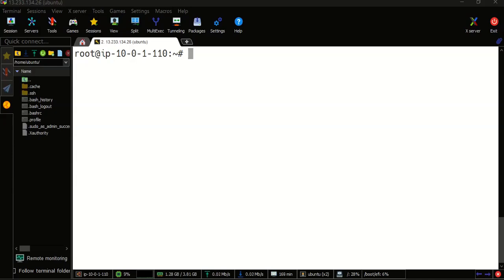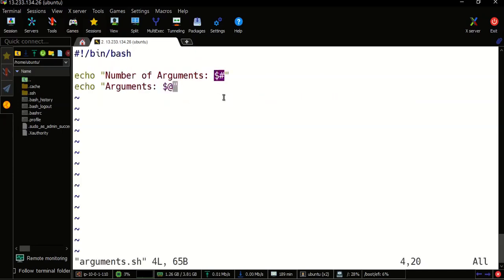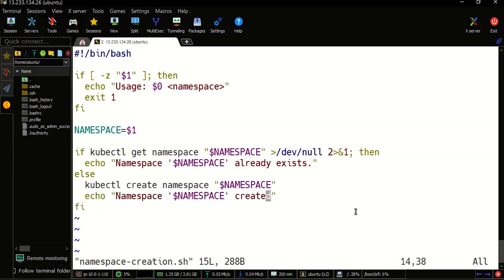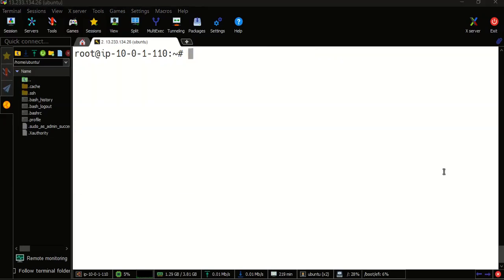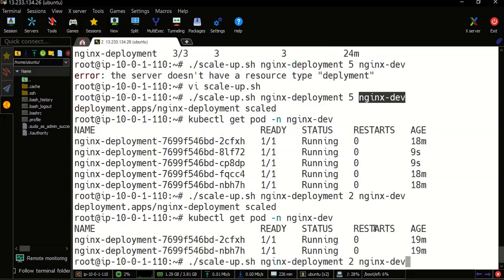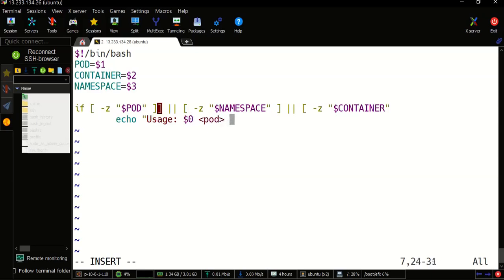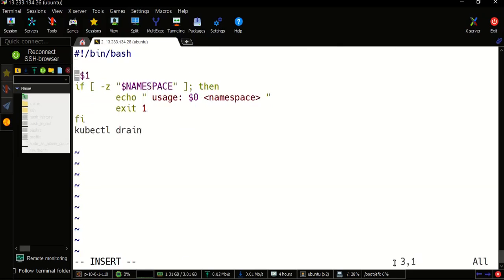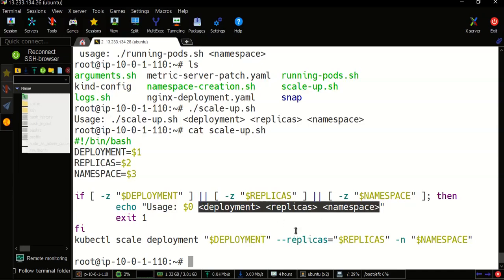Day 6 - Bash Scripting | How to Handle Unlimited Command-Line Arguments in Bash | devops_tutorial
🔧 Learn how to work with unlimited command-line arguments in Bash scripting! In this beginner-friendly tutorial, we explore how to use special variables like $@ and $# in Bash to accept and process any number of input values from the command line. Whether you're building scripts for automation, DevOps, or general Linux tasks, mastering argument handling is essential!

📌 In This Video You’ll Learn:

What $@ and $# mean in Bash
How to write a script that accepts any number of arguments
How to loop through all input arguments and display them
Practical use cases in real-world scripting

🚀 Automate Your Kubernetes Workflow with Bash Scripts!

In this video, you'll learn how to create and use powerful Bash scripts to manage Kubernetes clusters efficiently. Using simple command-line arguments, these scripts allow you to control namespaces, restart deployments, delete jobs, scale deployments, and monitor pods — all from your terminal!

🧰 What You’ll Learn:
✅ How to create a namespace only if it doesn’t exist
🔁 How to restart all deployments in a given namespace
📊 How to monitor resource usage using kubectl top pods
📦 How to delete all completed jobs quickly
📈 How to scale any deployment with custom replica counts
💻 Included Bash Scripts:

✅ Check and create a Kubernetes namespace
🔄 Restart all deployments in a namespace
🧹 Delete all successful Kubernetes jobs
⚖️ Scale deployments with dynamic replica values
📊 Display pod resource usage by namespace

Each script uses arguments like $1, $2, $3, and checks them using if [ -z "$VAR" ] for safe and flexible input handling.

🎯 Why You Should Watch:
These lightweight Bash scripts are ideal for:

DevOps engineers
Kubernetes admins
Beginners learning to automate kubectl tasks
Cloud-native developers